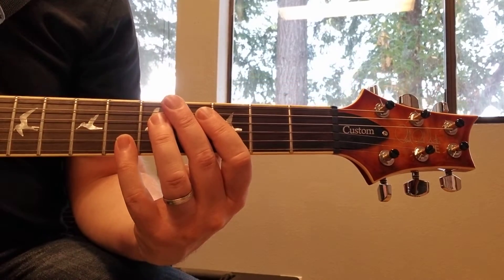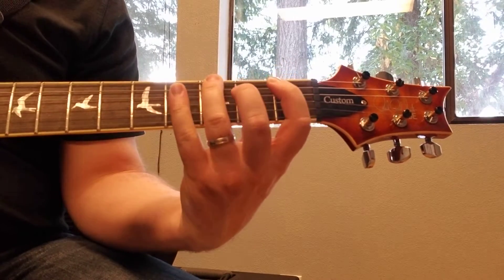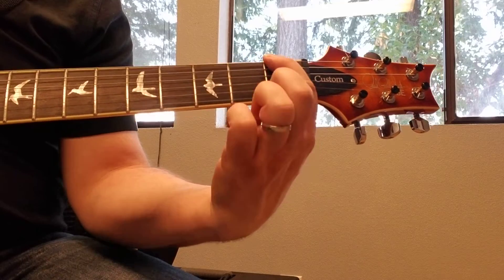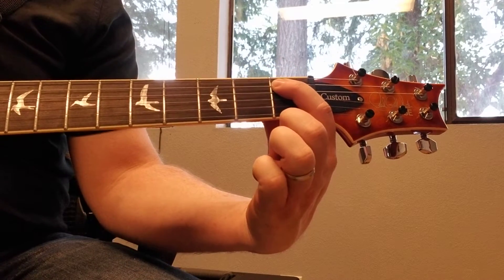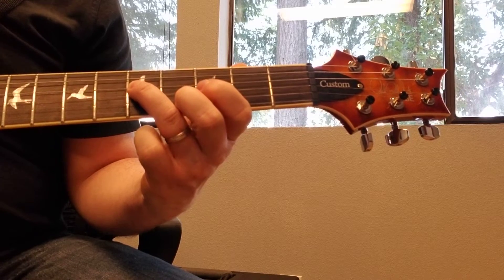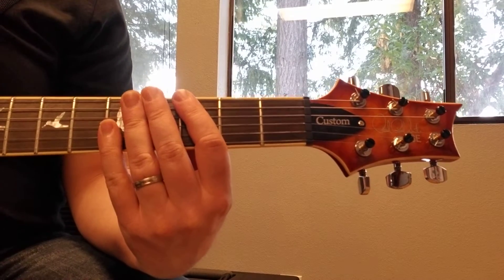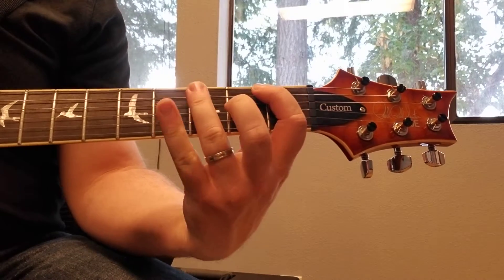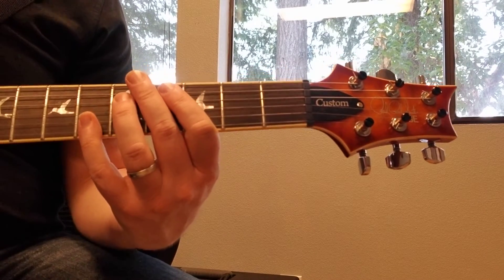How to play Blue Orchid (riff) by The White Stripes